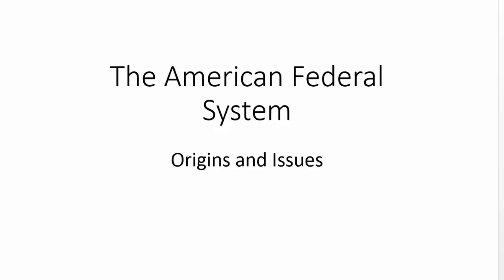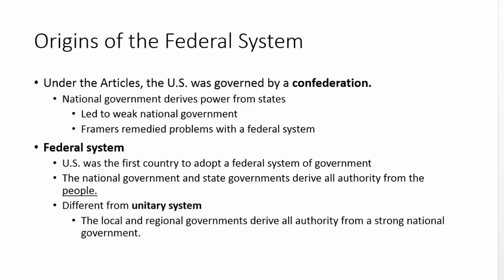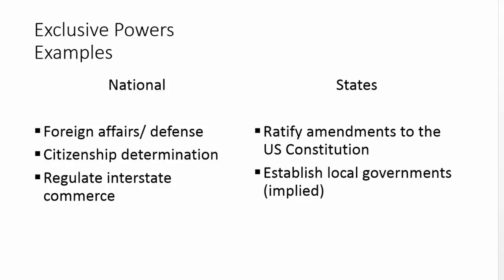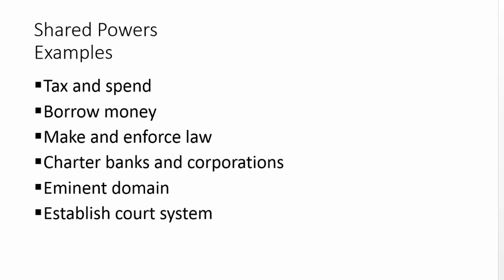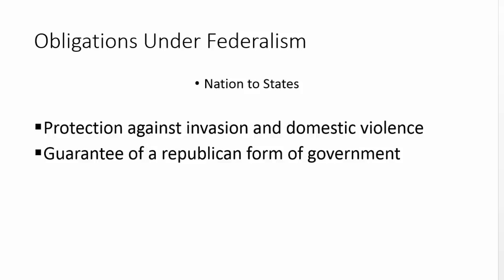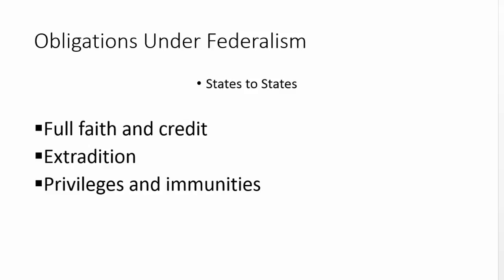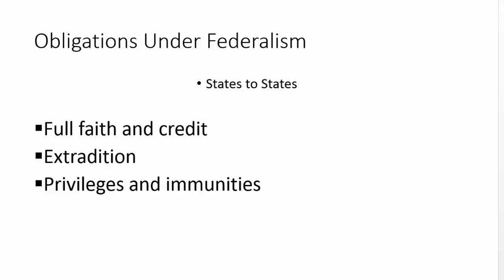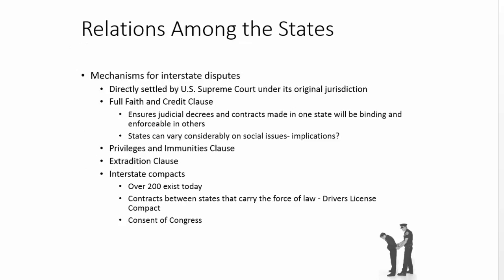03a Origins and Issues Federalism